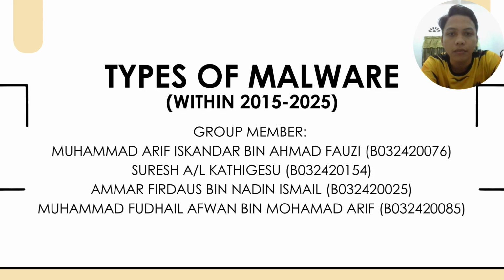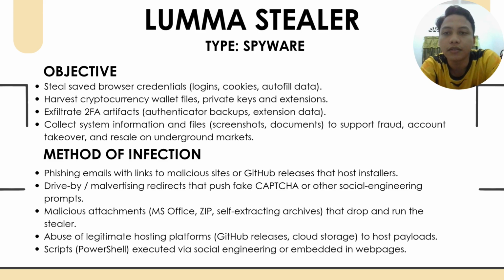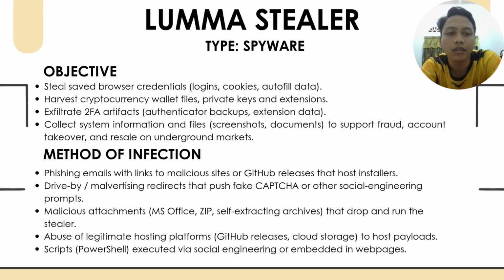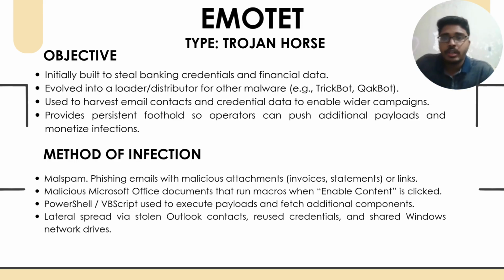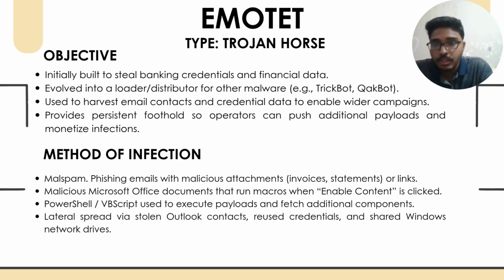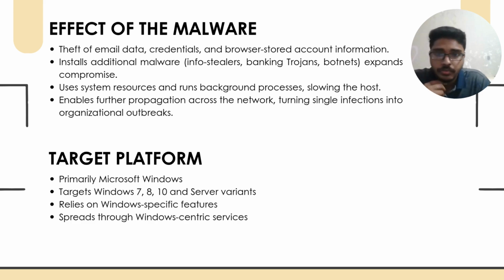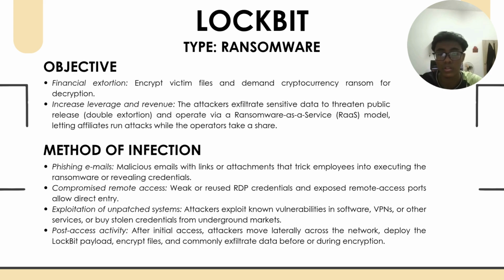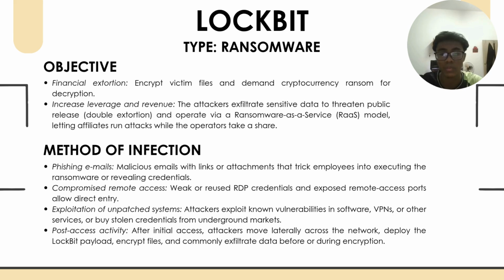TYPES OF MALWARE (within 2015 - 2025)